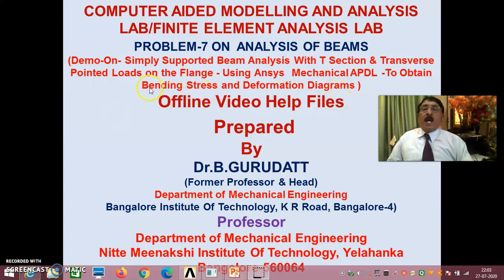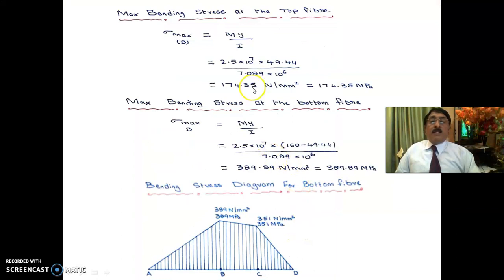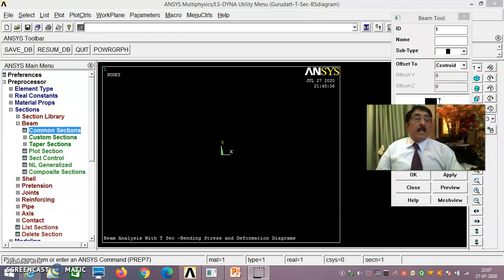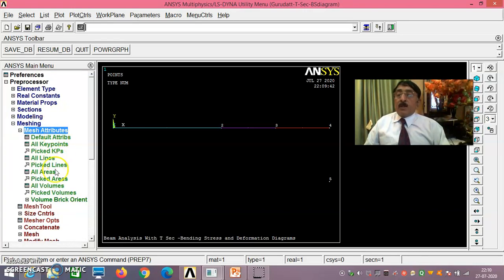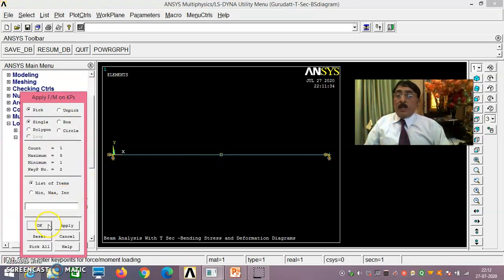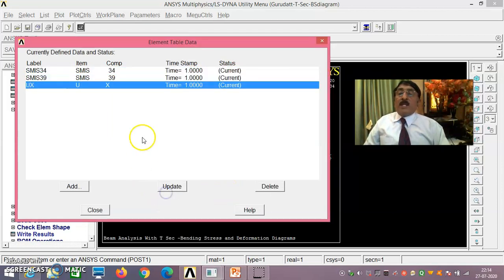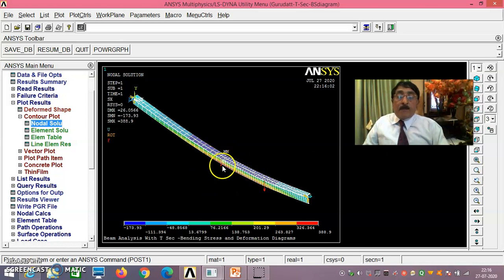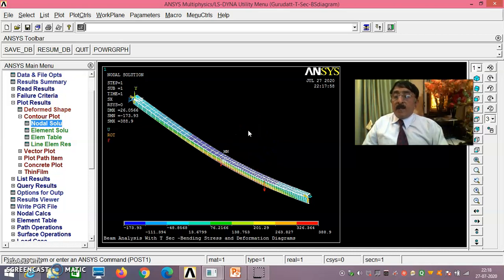Beam With T Section-Demo -Using Ansys Mechanical–Bending Stress & Deformation Diagrams-Problem-7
I hope the students have understood the concepts of Finite Element Methods and Analysis beams in their theory courses. Here an effort has been made to solve a typical  Beam Problem with T Section subjected to transverse  pointed loads  using Ansys Mechanical APDL Release 14 to obtain Bending stress diagram, Maximum deformation plot  and the plot of stress developed in the Top(Flange Portion) and Bottom fibers along the entire beam span.

Here the students will know how to arrive at Bending stress diagram theoretically and verify using Ansys mechanical APDL release 14.

Also they will know, How to obtain Centre of Gravity of T Section and corresponding moment of Inertia about neutral axis theoretically.

 Since this Beam has T section subjected to transverse loads ,Beam 188 elements  will be ideal for our analysis. By doing this problem using Ansys Mechanical APDL Release 14, Beam 188 Elements, students will know all the concepts related to Preprocessing phase, Solution Phase and Post Processing phase.

They will clearly understand the concepts of meshing and assigning properties. They will clearly understand the theoretical concepts of finding the Reactions at the supports, Determination of Bending stress at various points and hence Bending stress diagram.

They will also find theoretically the maximum bending stress at the top fibre (flange) and bottom fibre by theoretical methods and verify using Ansys Mechanical APDL.

They will also know how to orient the beam for proper loading so that loading is done on the flange portion and hence obtain correct deformation plot and also Bending stress plot from Ansys Mechanical APDL Release 14.

The students will clearly know how to apply transverse pointed loads on the flange portion  using  Ansys Mechanical APDL. They will also know about element output definition table and significance of SMISC etc used during post processing phase for extraction of Bending stress diagram  . They will use SMISC 34 and 39 for getting Bending stress diagram in the element table.

They will also learn how to extract reaction solution from the List results.

They will also know the significance of save and resume db. They will also know how to save a file and call it whenever they need. They will also learn about Log file/Macro Code generation for a given problem and learn to analyse the problem by changing the various parameters defining the problem in macro and extracting the changed results. They will also learn to animate the deformation of beam structure on application of load.